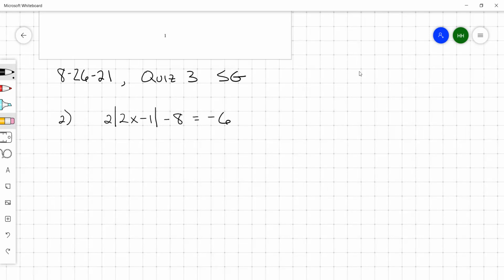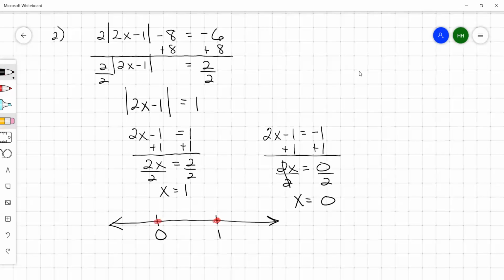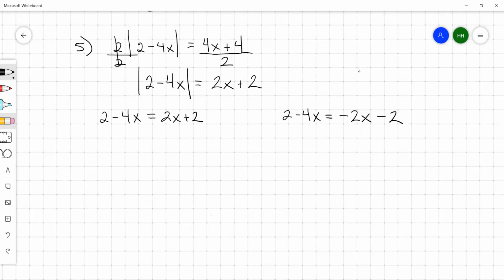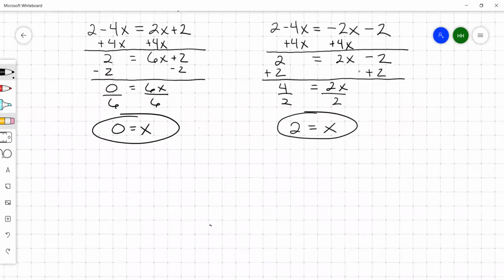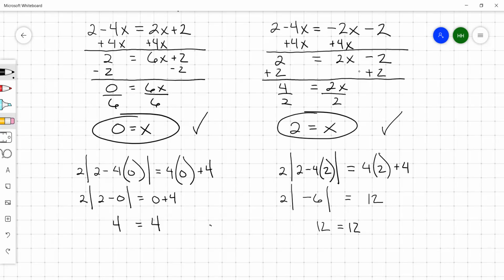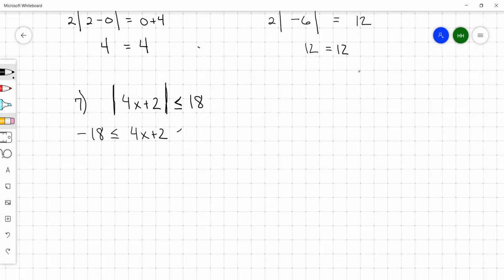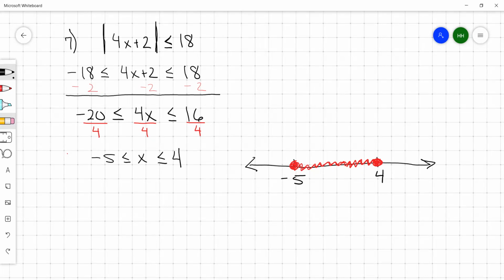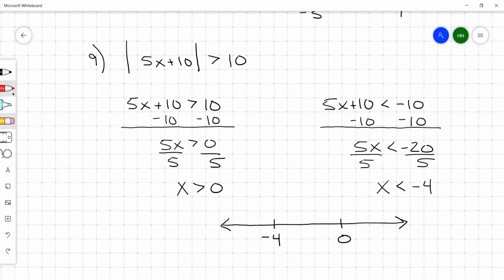08-26-21 Alg 2 Notes and Practice